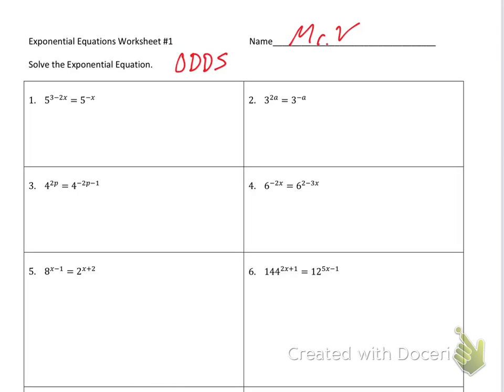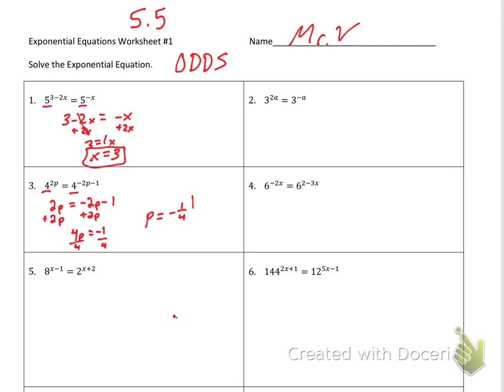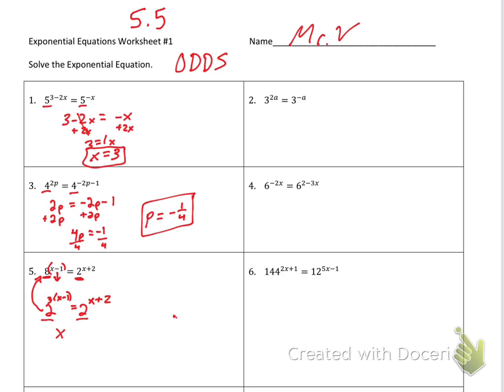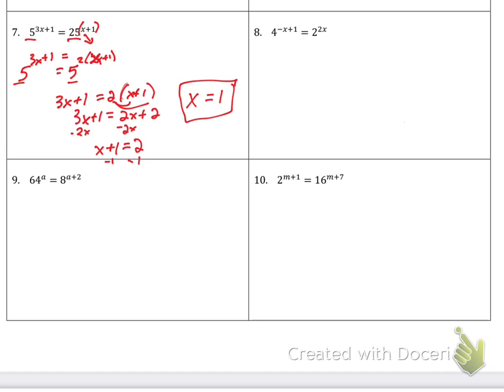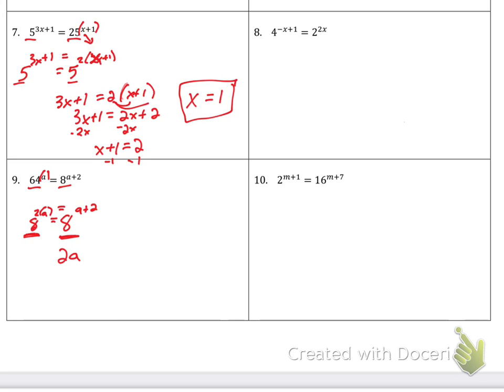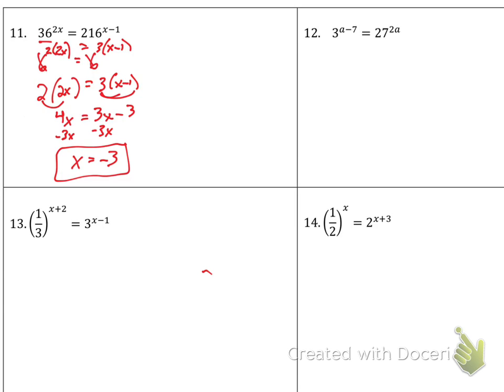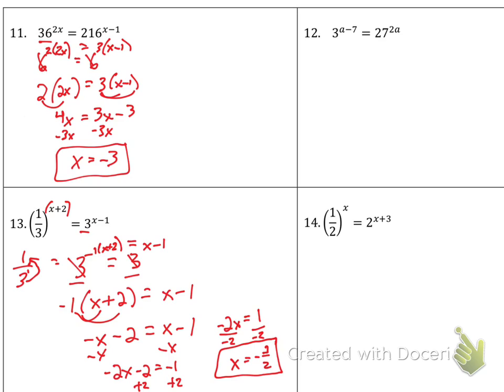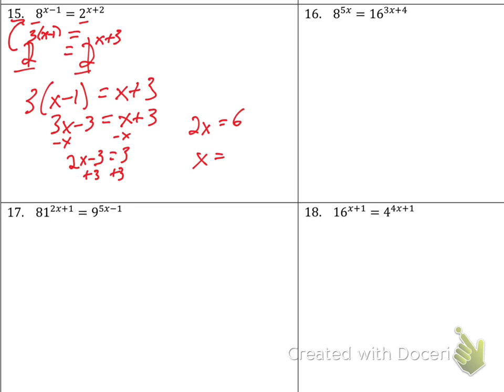5 5 guided practice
5.5 guided practice